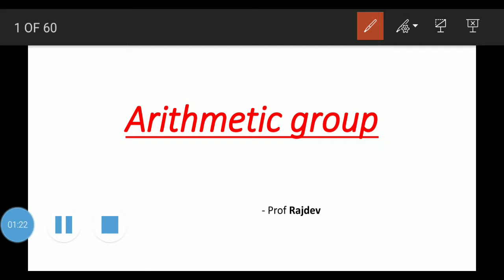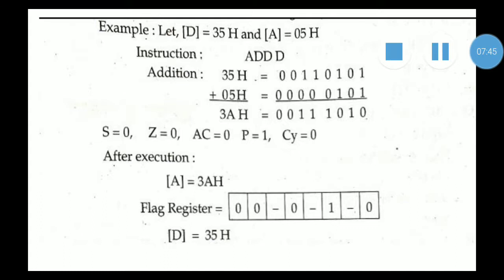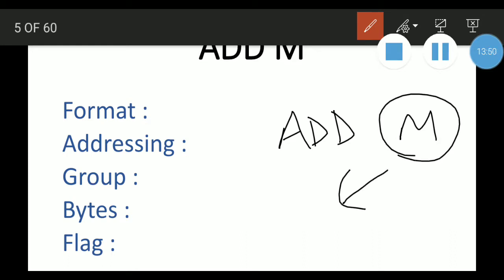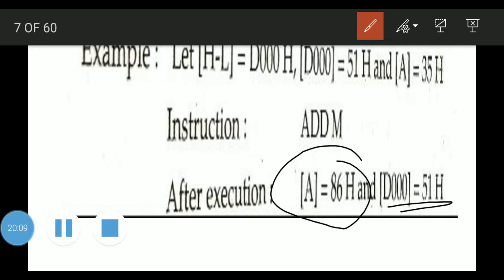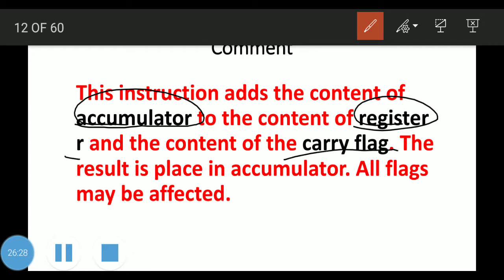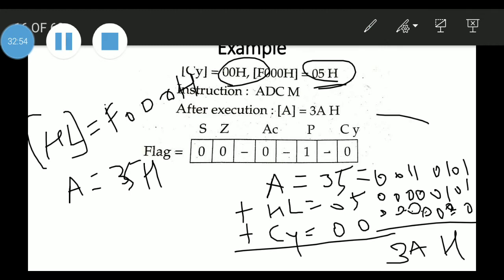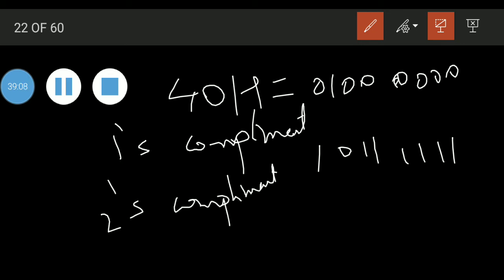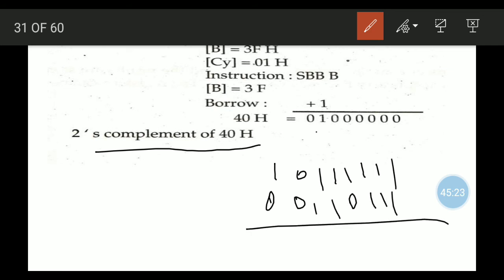Arithmetic group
RAJDEV Sir
lectures on arithmetic groups of microprocessor